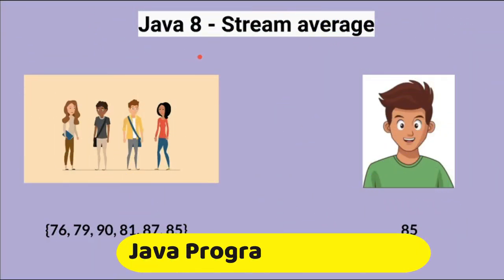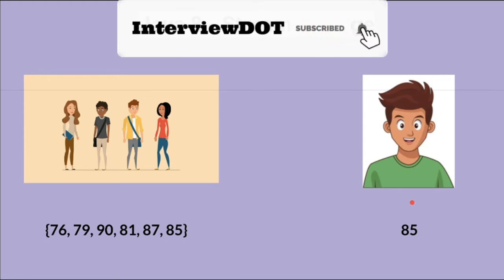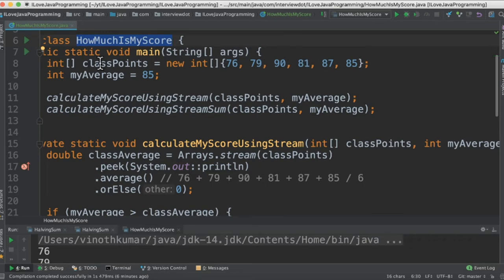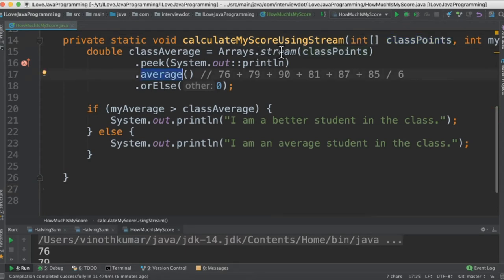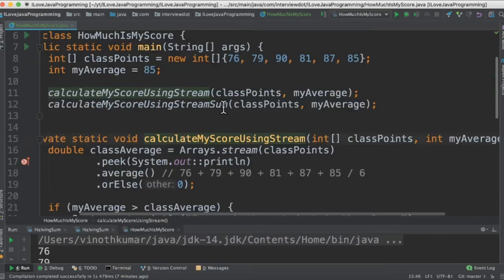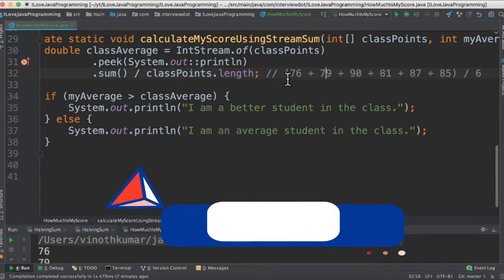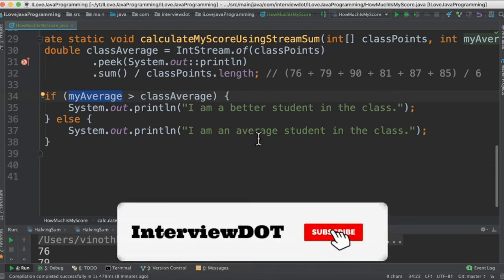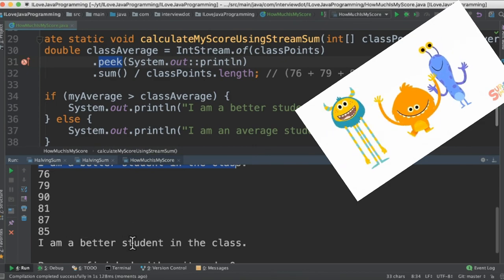Java 8 Stream Sum Average Method | Better Student In Class Code Demo | Java Interview InterviewDOT